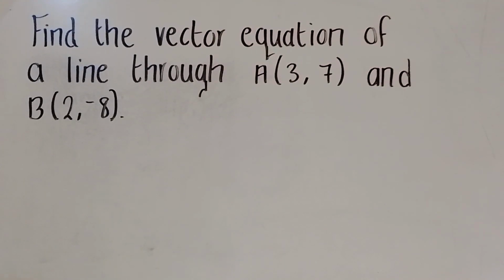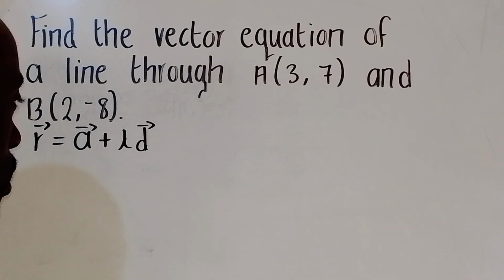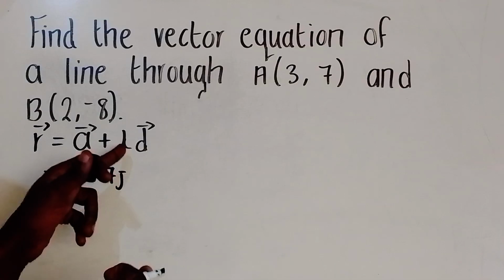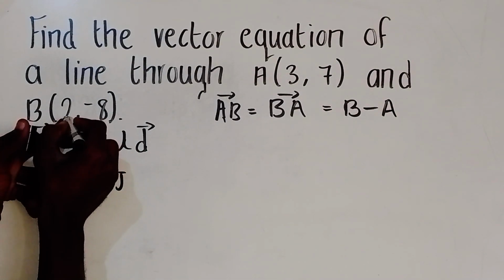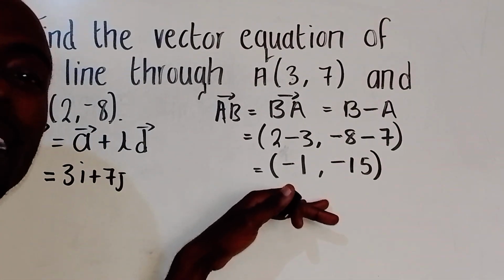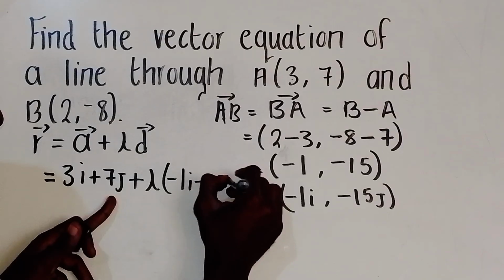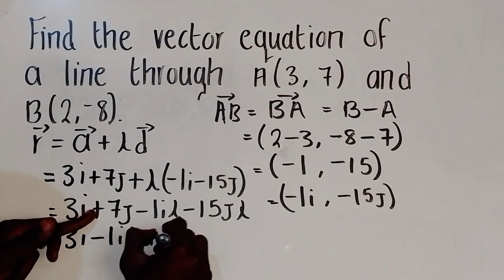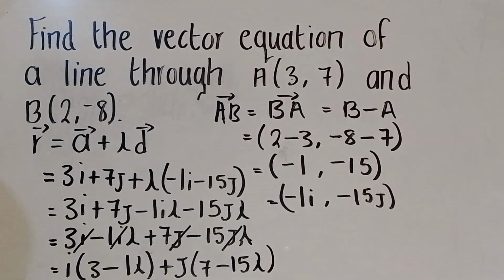Additional maths vector equation